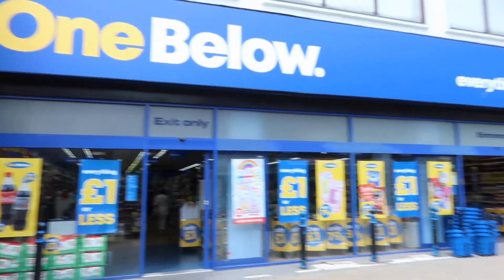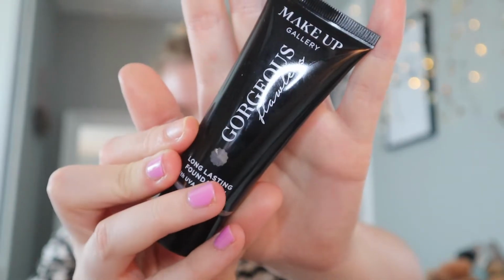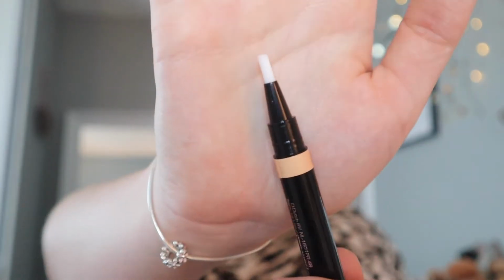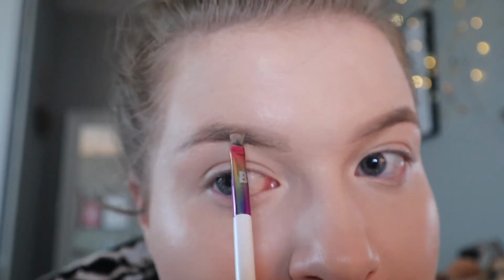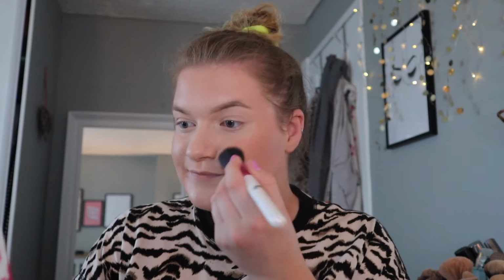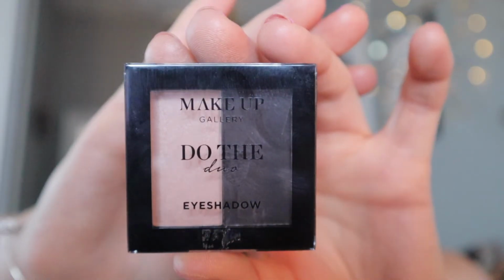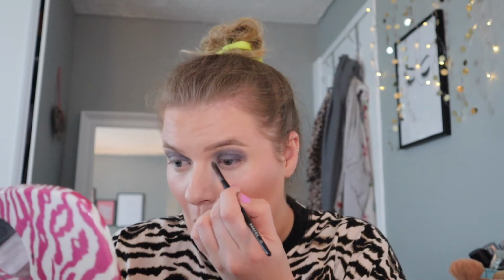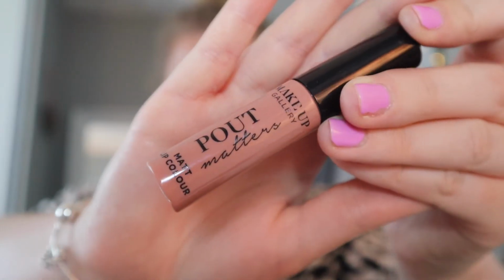FULL FACE ONLY USING POUNDLAND MAKEUP || FIRST IMPRESSIONS || HIT OR MISS?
I N S T A G R A M - @isobel_slater + @isobel_eyes (makeup page)
T W I T T E R - @isobel_slater
D E P O P - izzy_slater - I have just added a lot more so go and check it out

MUSIC♡